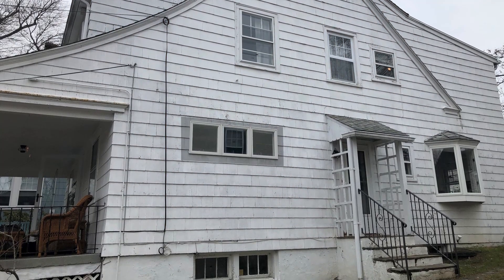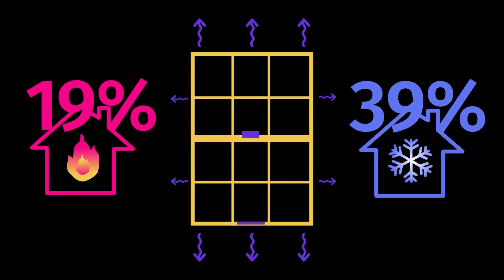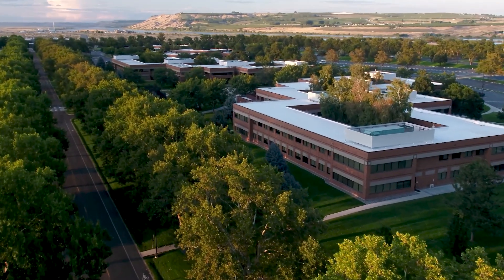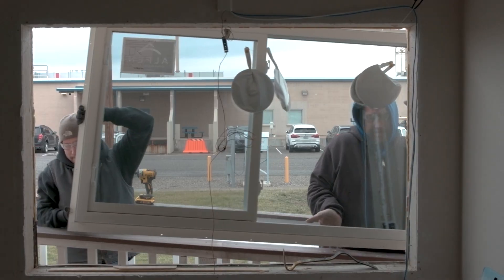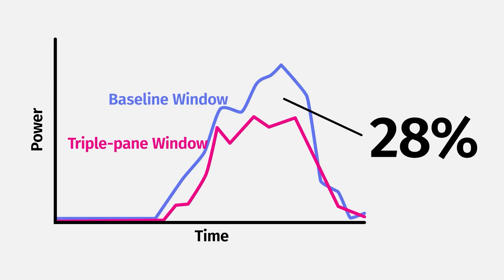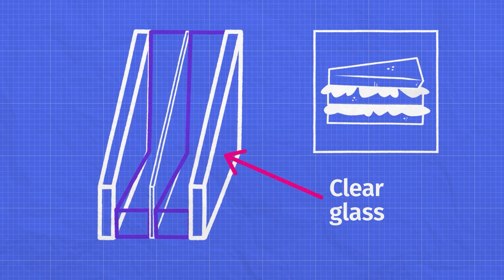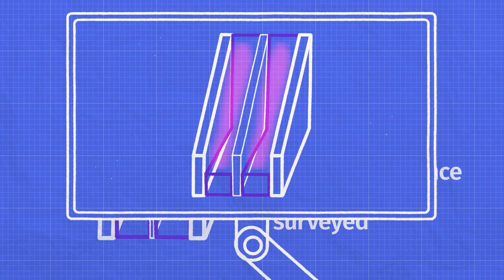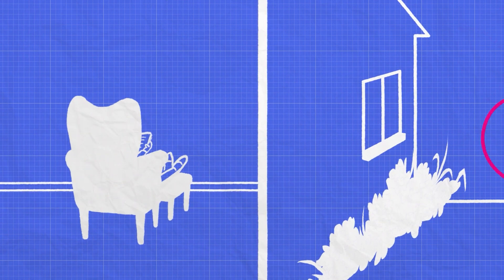Thin Triple-Pane Windows – Worth the Switch?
Next generation triple-pane windows are thinner, but that’s not all. They provide home builders and owners with a low-cost option to conserve energy, reduce noise, and lower home energy bills, according to studies funded by the Department of Energy’s Building Technologies Office and led by the Pacific Northwest National Laboratory.